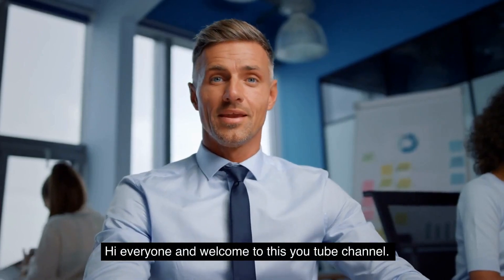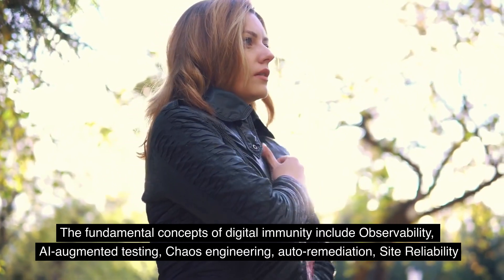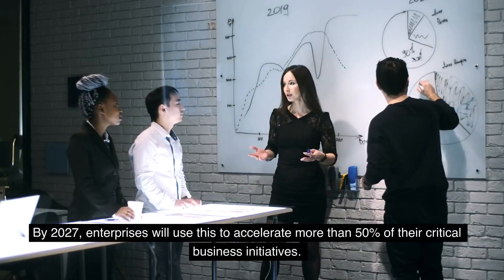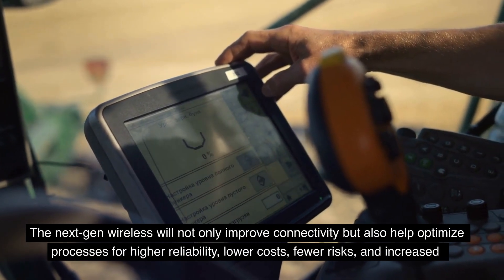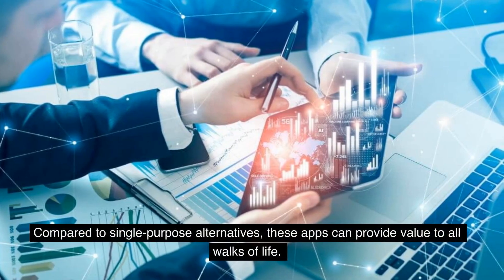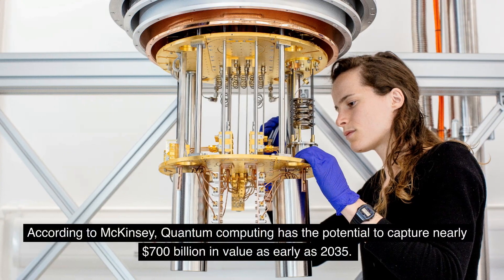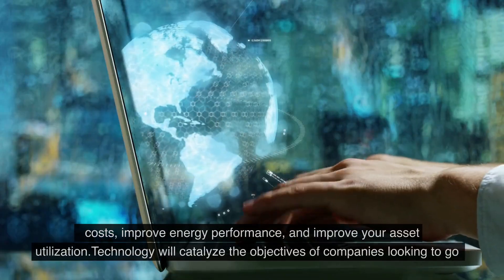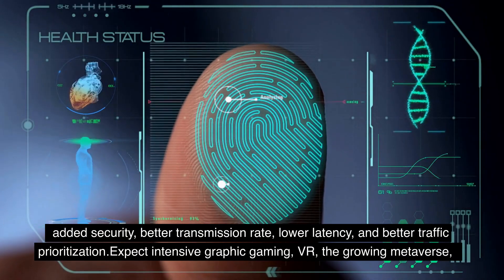Top 10 best upcoming technologies 2023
So If You Want To Know About These amazing Top 10 best upcoming technologies 2023 then watch this video till end.